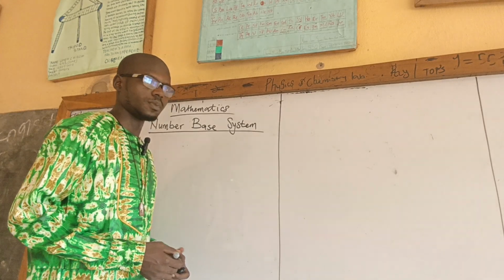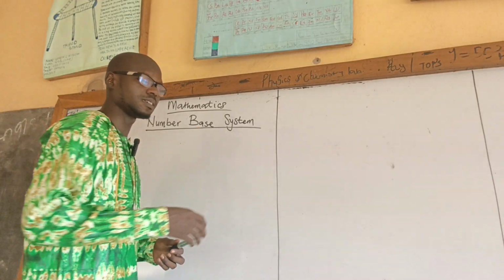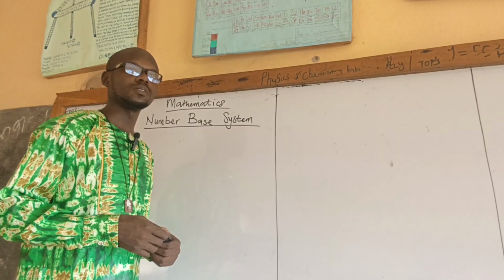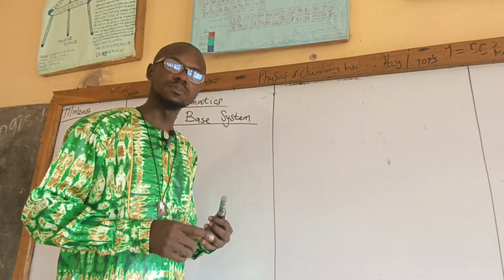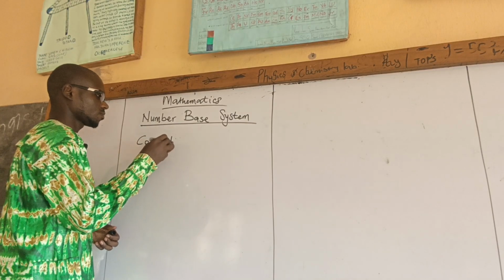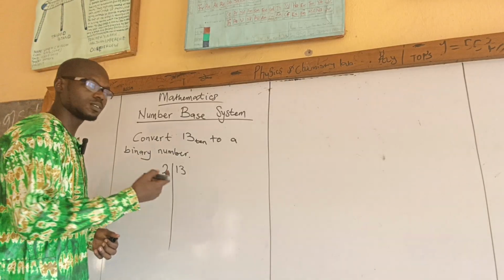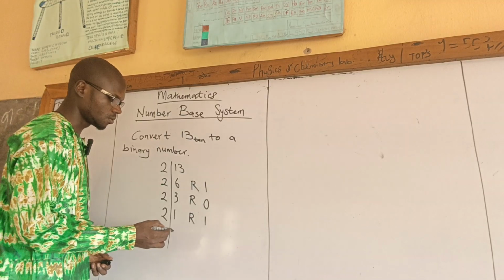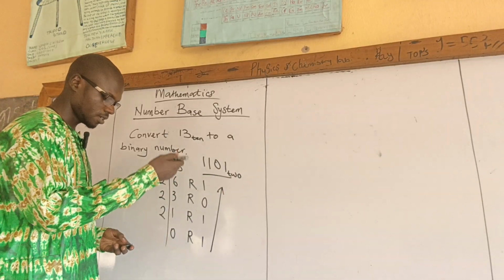Introduction to Number Base System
binary numbers, denary numbers and other base numbers